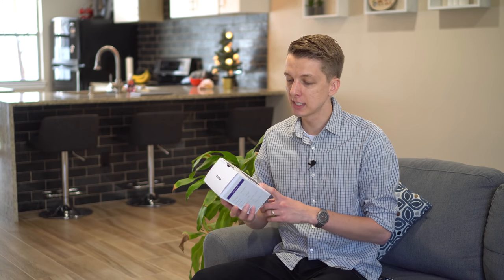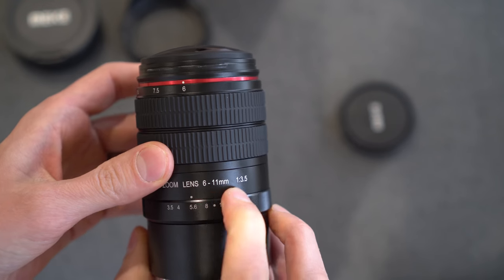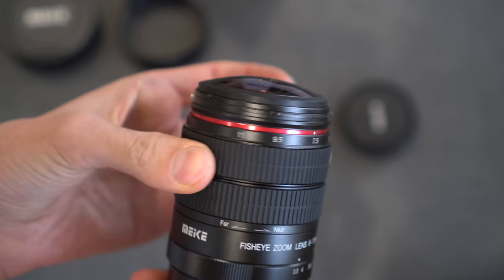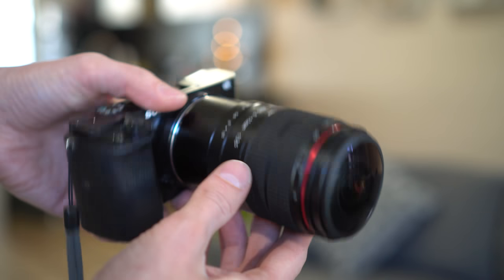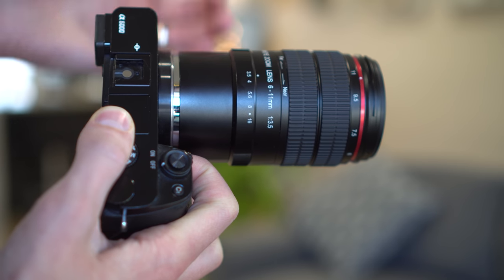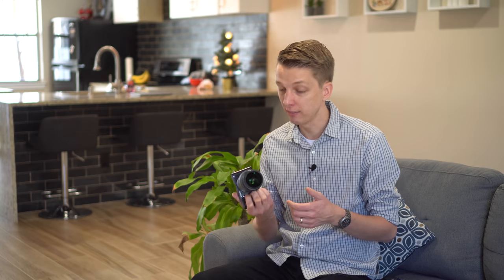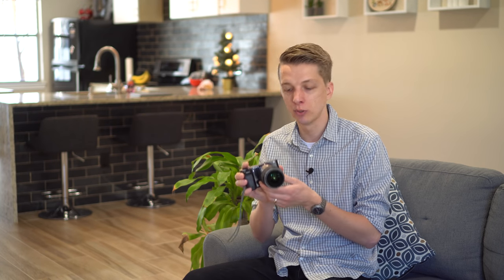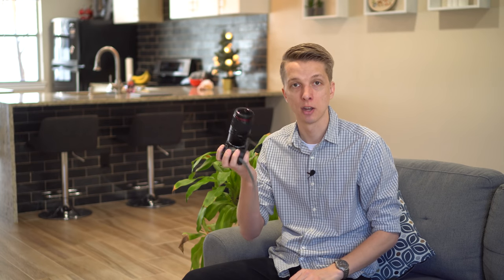The Meike 6-11mm Fisheye? Skip It.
There are better options than the Meike 6-11mm.
If you want a circular fisheye, get this cheaper Meike instead (Paid Amazon Link)
If you want a sharper manual wide angle get this (Paid Amazon Link)
If you want a truly amazing (albeit pricey) wide angle (Paid Amazon Link)

M Y   G E A R :
Cameras -